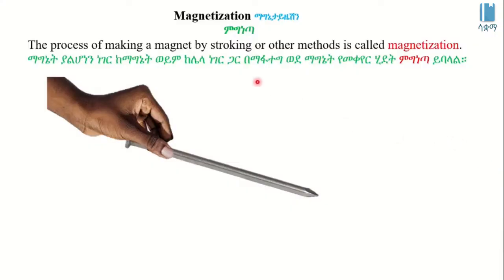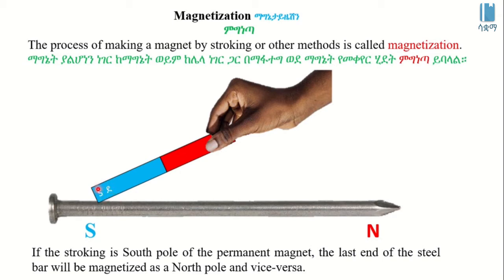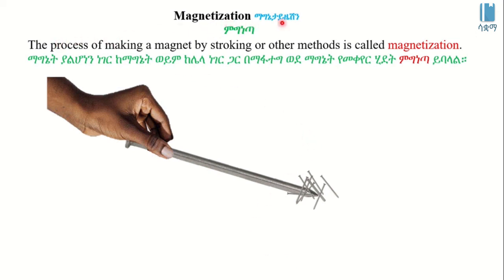Magnetization | ማግኔታዊነት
This Video explains Magnetization in Amharic, it is based on chapter 8, grade 7 Physics. The main topic discussed is how a non magnetic steel can be made magnetic. The academic videos published under SAQUAMA (Education for Ethiopia) are in line with the Ethiopian Curriculum.

ይህ  ቪዲዮ ስለ  ምግነጣ በአማርኛ  ቋንቋ ግንዛቤ የሚሰጥ ነው ፣ የተሰራውም በ 7 ኛ ክፍል ፊዚክስ ምዕራፍ 8 ላይ ተመስርቶ ነው፡፡ በዚህ ርዕስ  የተብራራው አንድን ብረት እንዴት ወደ ማግኔት  መቀየር  እንደሚቻል ነው፡፡ በሳቋማ (ኤጁኬሽን ፎር ኢትዮጵያ) ስር የተለቀቁ የቀለም ትምህርት ቪዲዮዎች ከኢትዮጵያ ሥርዓተ ትምህርት ጋር የሚስማሙ ናቸው ፡፡